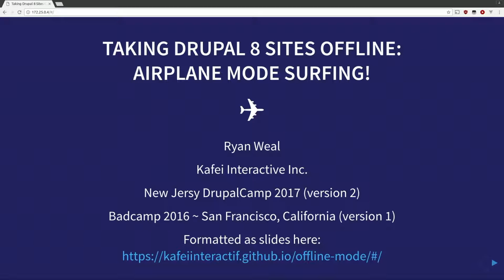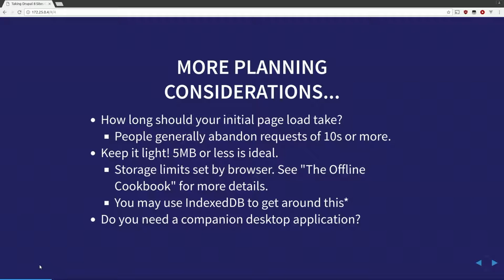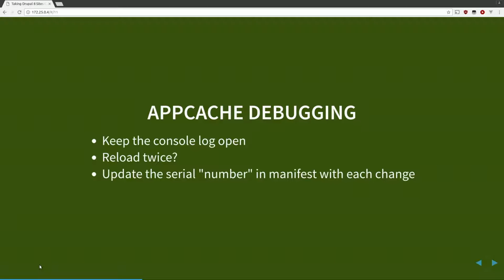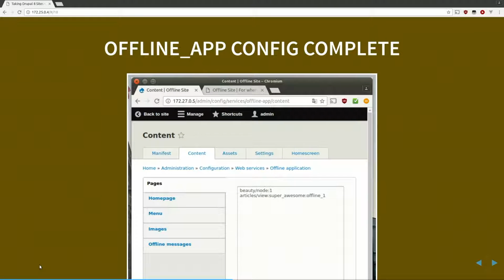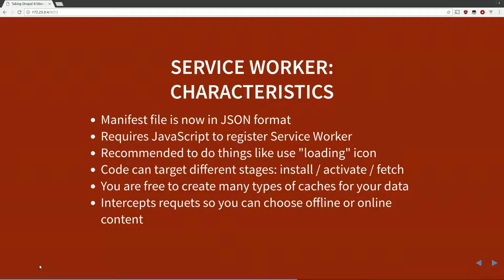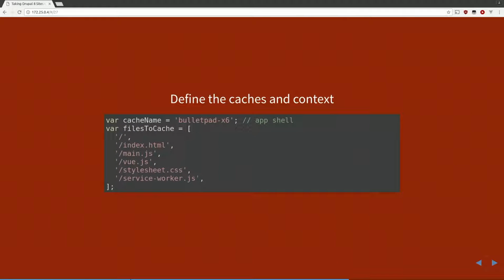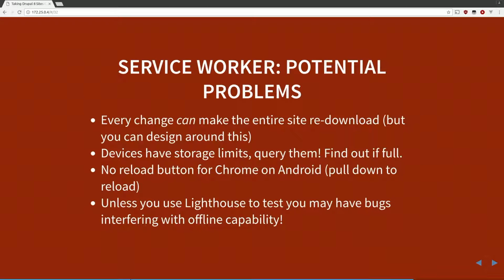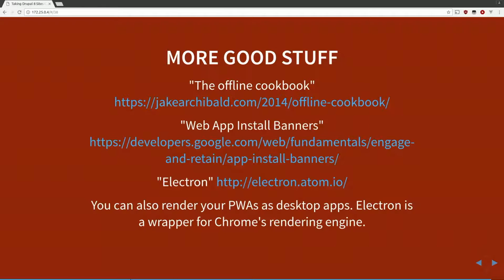Taking Drupal 8 Sites Offline: airplane mode surfing!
By Ryan Weal

This talk will introduce you to HTML5 features that can be used to make your Drupal 8 content available offline. Users of the site will be able to access certain pages while in airplane mode or other times when they do not have network access.

We will cover:

The basics in plain HTML5 and JavaScript;
Differences between Appcache and Service Worker strategies;
Review of Drupal 8 modules that implement these strategies;
Next steps to turn your website into a very basic “app” which can be installed on the device without having to deal with an appstore (commonly known as a “progressive web app”).
During the talk we will provide code examples that can be used as a starting point for developing your own offline sites.

Although we cover front-end topics in this talk we will look at things through the eyes of a site builder so you can plan your content strategy accordingly.

Audience Level:
Beginner (just starting, know basic terminology, content creation)

Track:
Site Building

Version:
Drupal 8

Prerequisites:
Basic understanding of HTML and JS, some Drupal 8 knowledge.